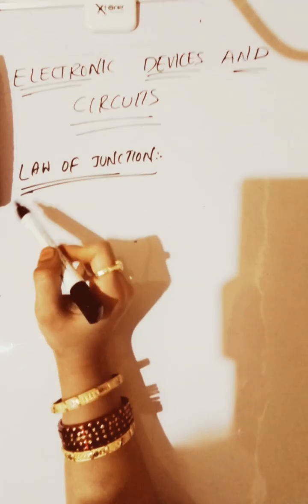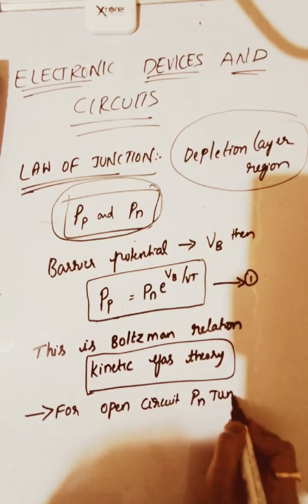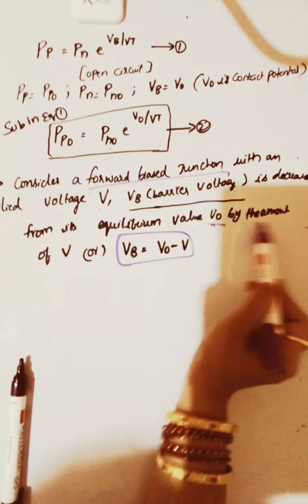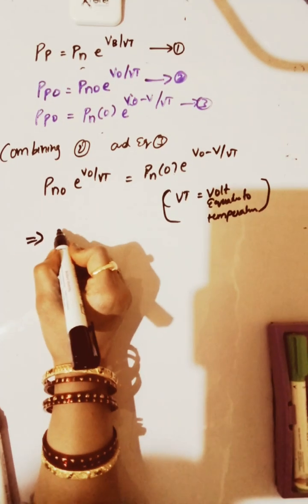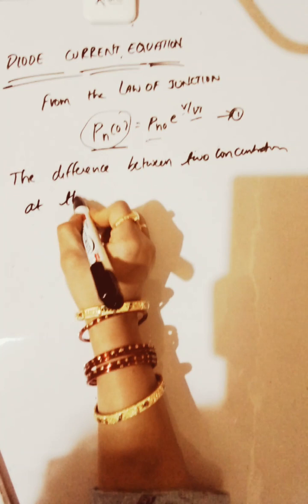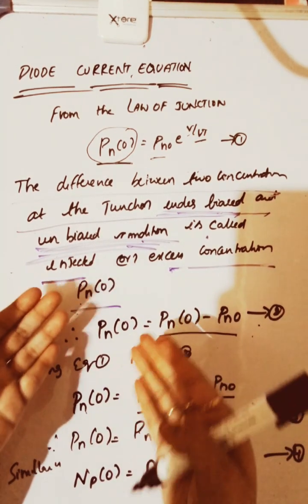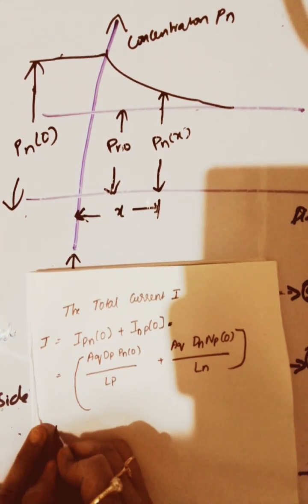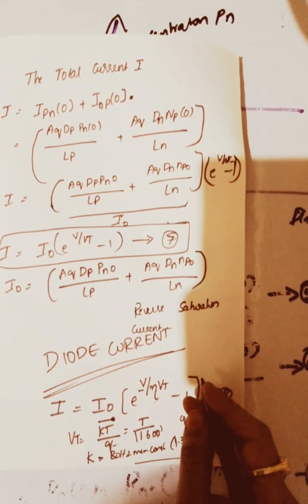Electronic Devices & Circuits (EDC) | PN Junction Diode and Special Diodes#electronic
lYou may be new to Electronic Devices and Circuits or you have already Studied  Electronic Devices and Circuits but still you feel you need to learn more about Electronic Devices and Circuits in detail so that it helps you solve challenging problems.

Electronic Devices and Circuits (EDC) is a fundamental course for Electronics Students. Electronic Devices play a very important role in our day-to-day life.

The device which controls the flow of electrons is called electronic device. These devices are the main building blocks of electronic circuits.

The various electronic devices that we use in our daily life are:

1. Computers.

2. Mobile phones

3. Automatic Teller Machines (ATM)

4. Pen Drives

5. Television and

6. Digital Cameras etc.

So a clear understanding of these devices is necessary.

This course is designed for students who are appearing for engineering classes

This course contains a series of questions on the following Five topics

1. Semiconductor Devices

2. P - N Junction Diode

3. Bi- Polar Junction Transistor (BJT)

4. MOS- Capacitor

5. MOSFET